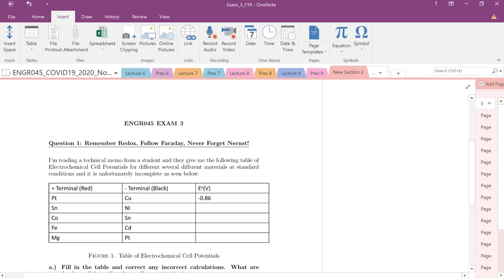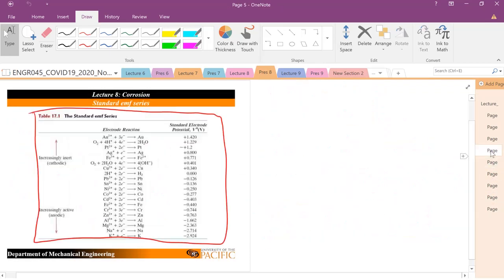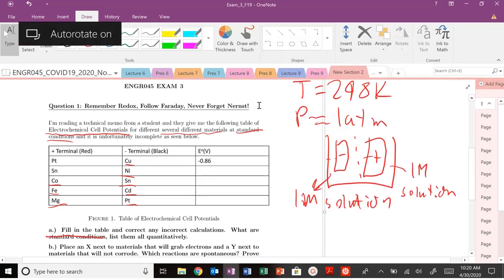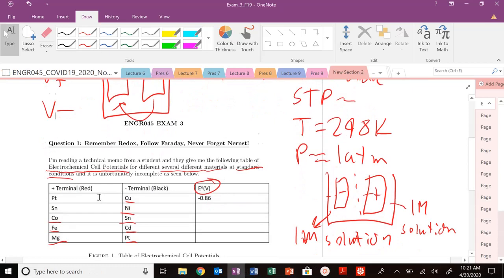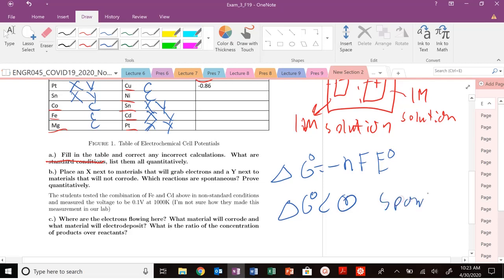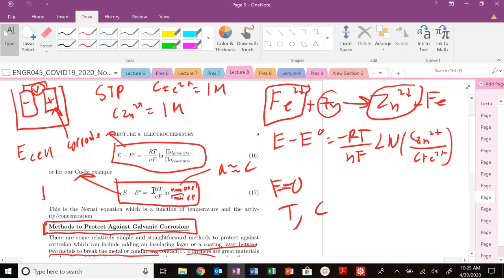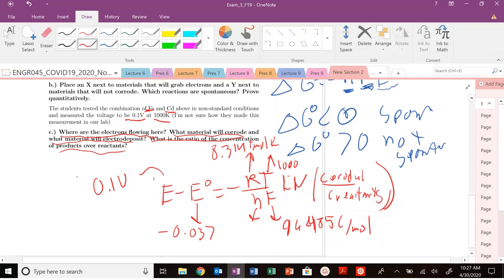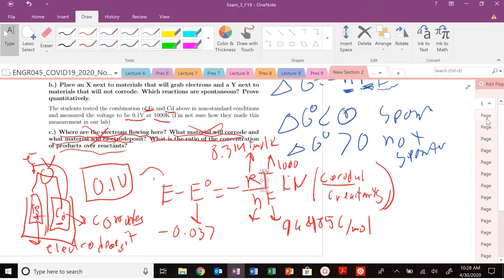Electrochemical Corrosion Example Problem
Electrochemical corrosion and redox reactions are discussed. Also the material which corrodes can be switched by changing parameters in the Nernst equation/experimental conditions.